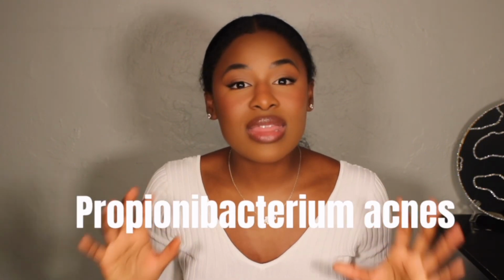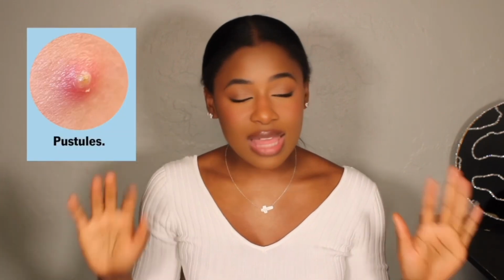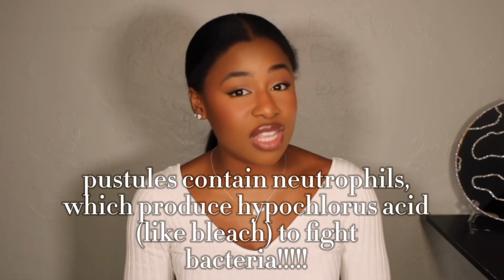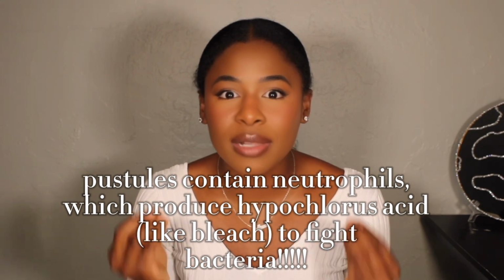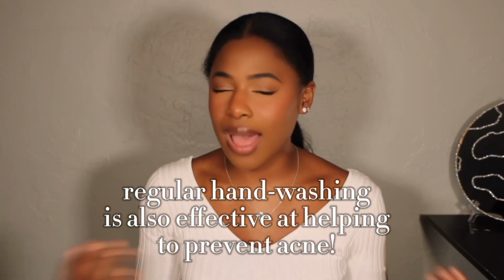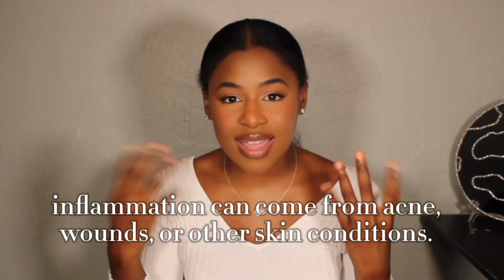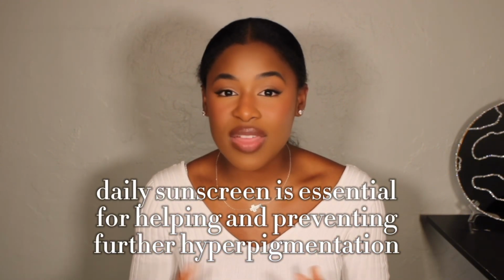Acne, But Make It Make Sense: A Crash Course on Breakouts (Cringy But Still Good)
This video was filmed a year and a half ago, and let’s just say… cringe levels are high. 😂 But hey, the acne info is still solid, so I am rolling with it!

If you’ve ever wondered “WHY is my acne still here?!” or “What even causes breakouts?!”—this is your crash course! I break down acne in the simplest (and kinda funny?) way possible.

What’s Inside:
✅ Why acne happens (oil, bacteria, hormones & more)
✅ The different types of acne (blackheads, whiteheads, cystic, etc.)
✅ Some tips on how to prevent & treat breakouts
✅ Bonus: Me trying my best to make science fun while cringing at my past self

 Let’s Chat!
What’s the most ridiculous acne myth you’ve ever heard? Drop it in the comments!